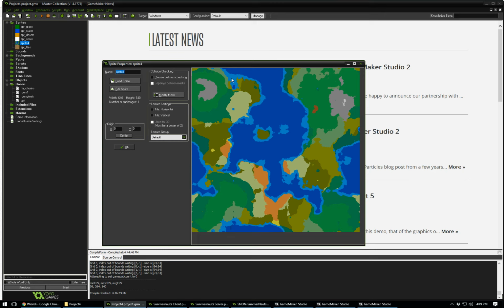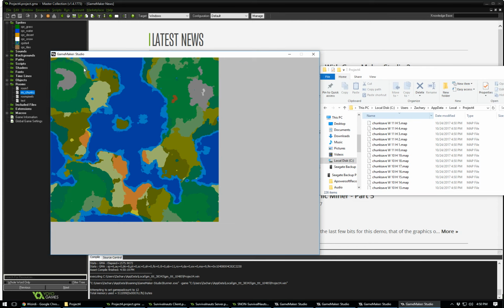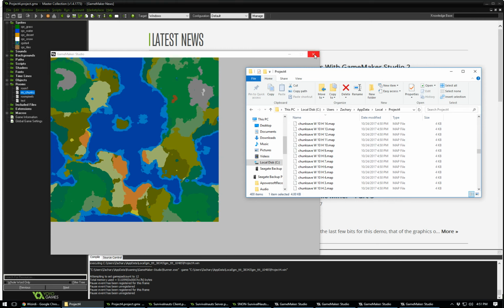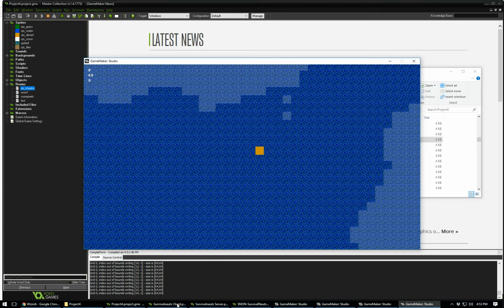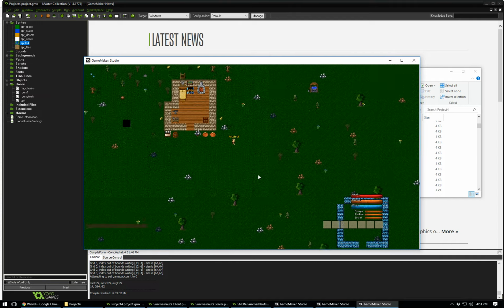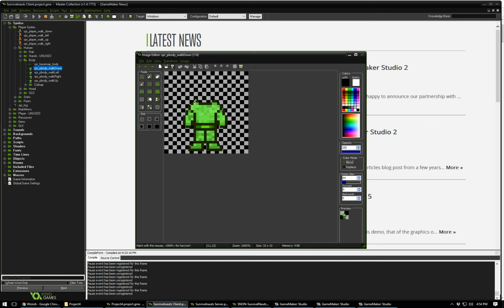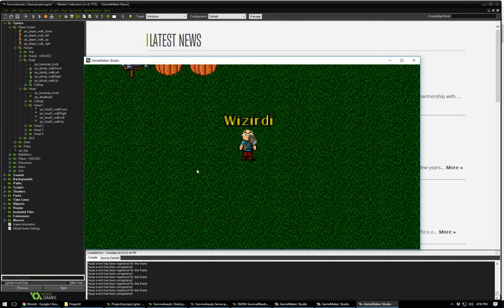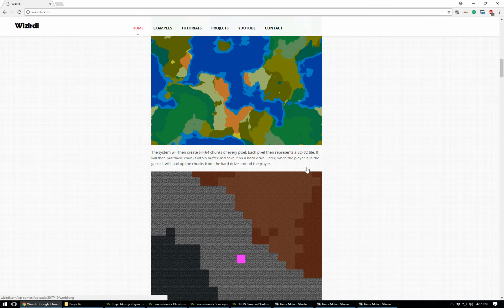2d SurvivalMMO [Devblog #3] - Procedural Map, Chunks, Shaders & More!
==Please Comment Your FAVORITE Survival Game!!==